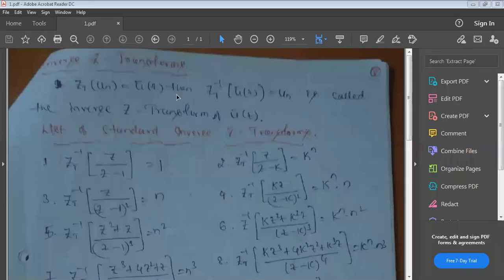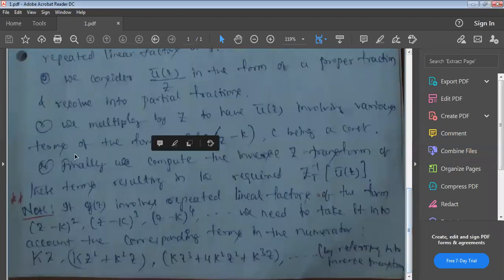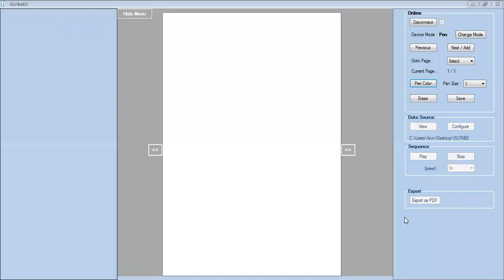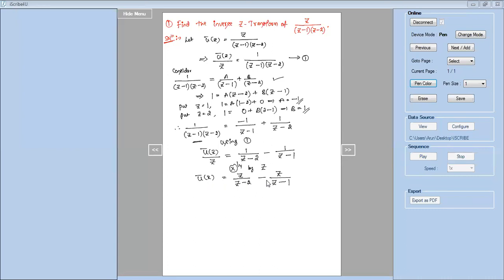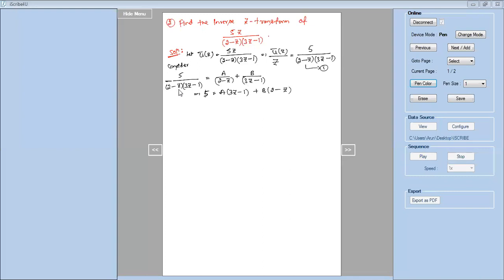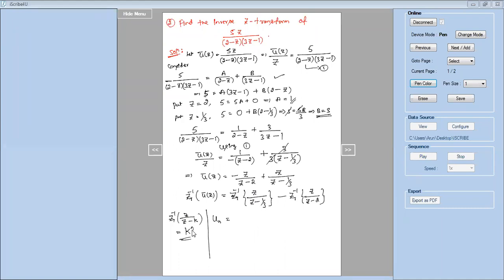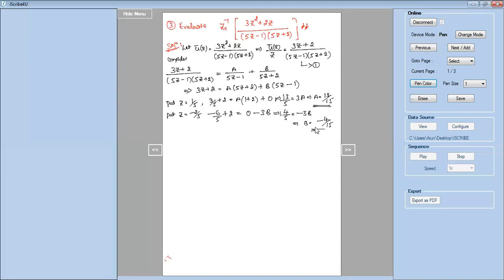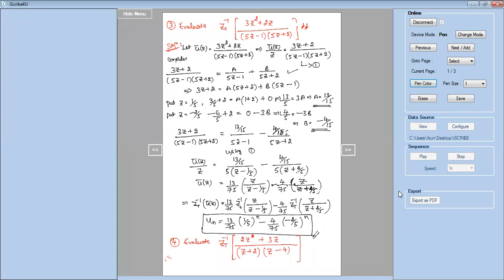Inverse Z Transform Video 12